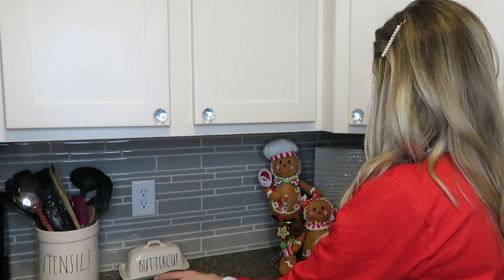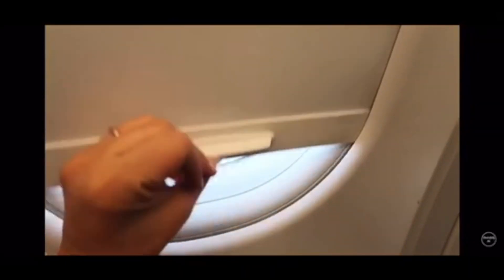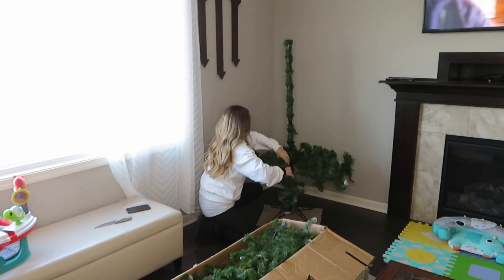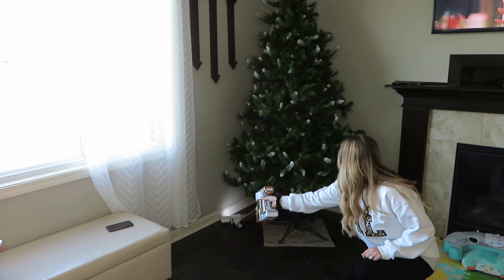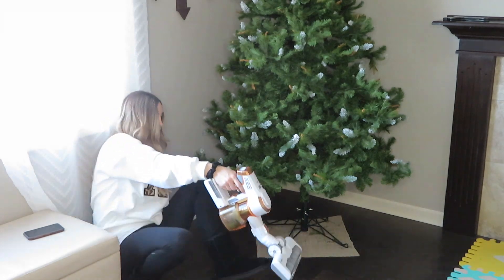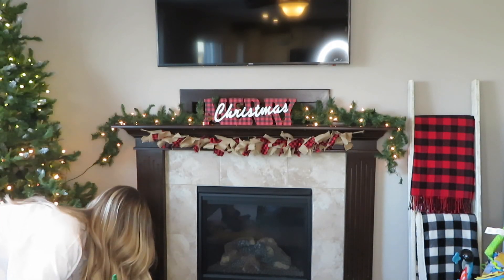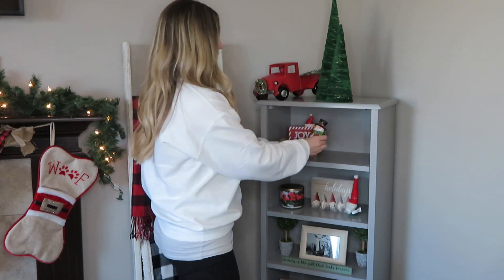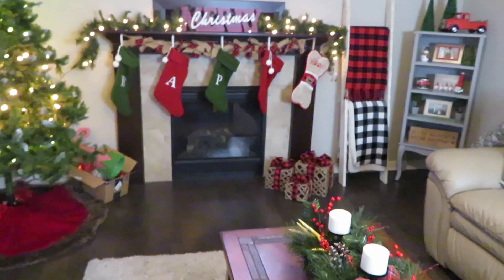DECORATE WITH ME FOR CHRISTMAS | CLEAN + DECORATE WITH ME CHRISTMAS 2019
Commonly asked about items:
MY VLOGGING CAMERA
OUR STROLLER